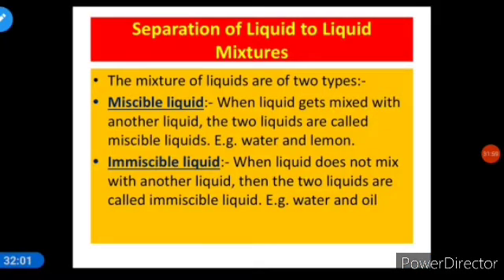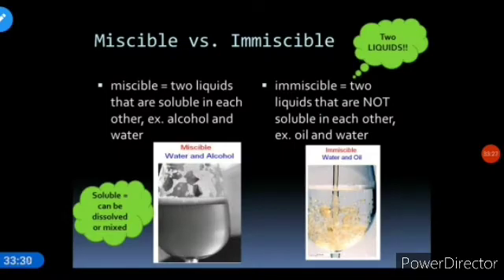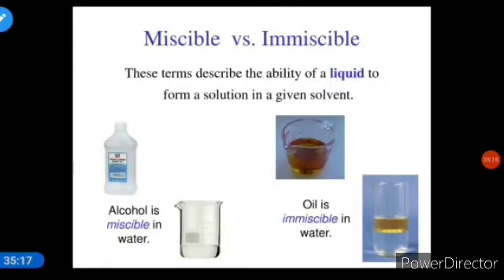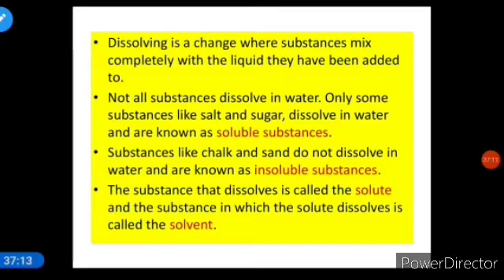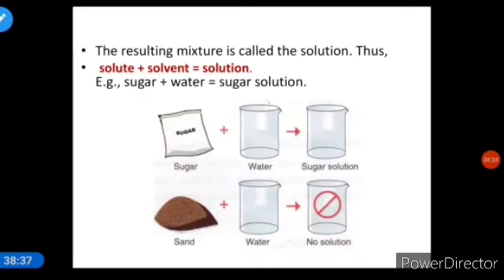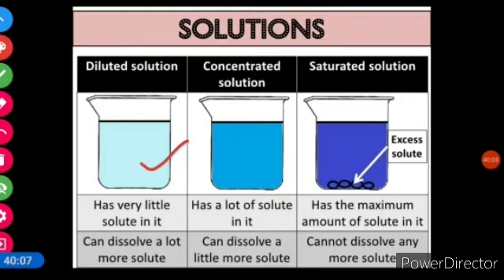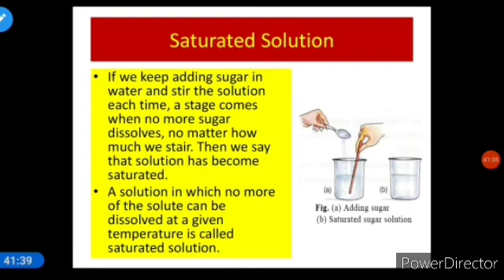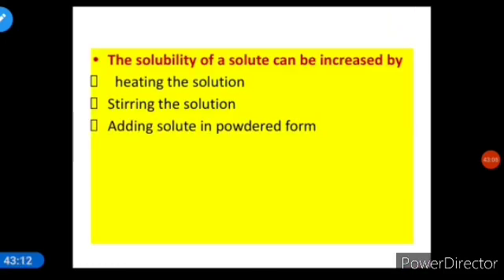Class 6 Science Separate of Substances Part 2